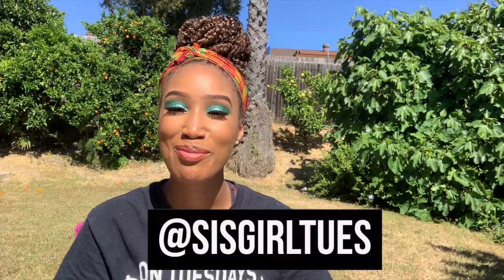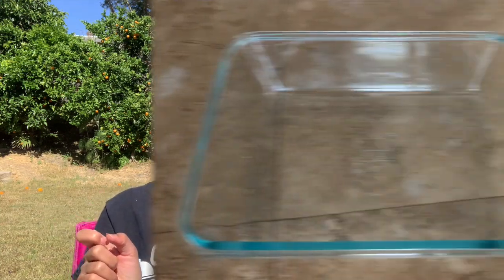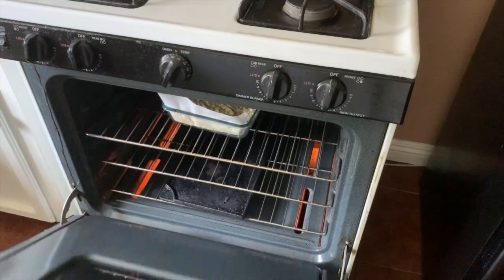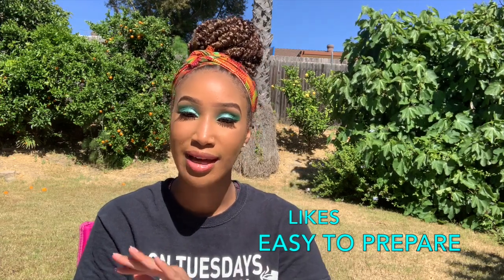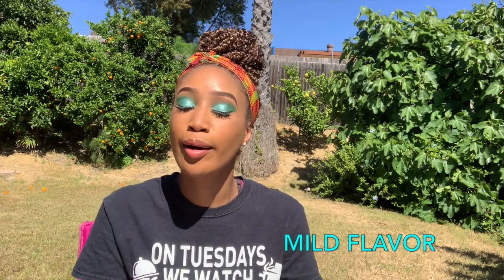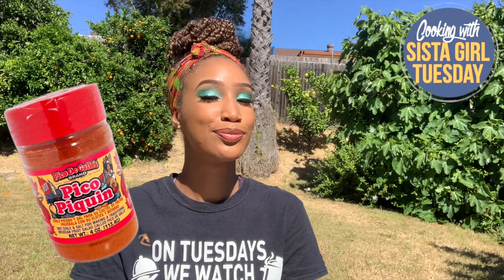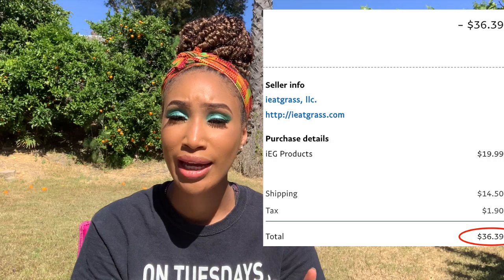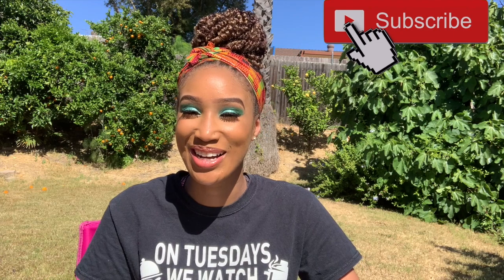Mac & Yease Review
You know I keep it all the way 💯 when it comes to reviews. Check out my review of the popular "Mac & Yease" a plant based alternative to macaroni and cheese, to see if i thinks POPPIN or not.